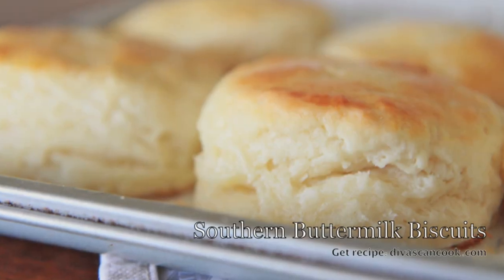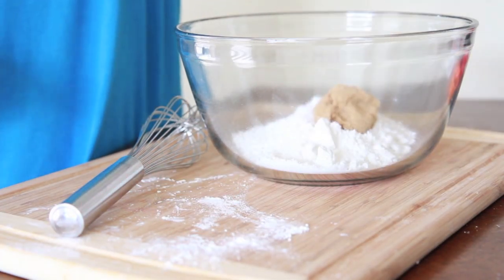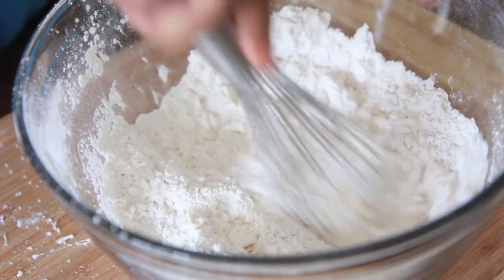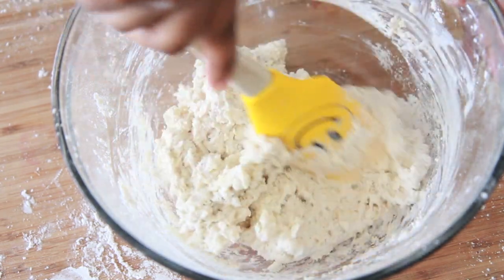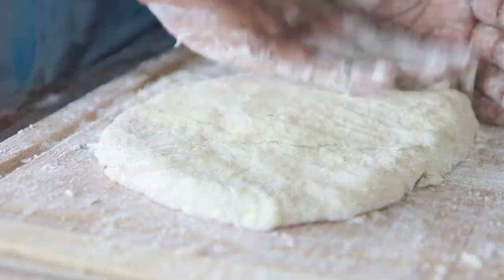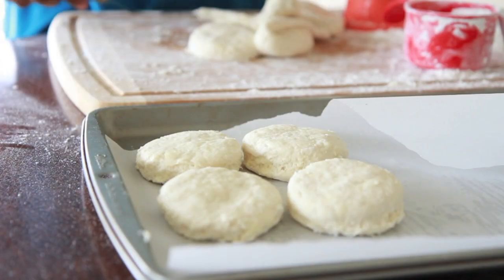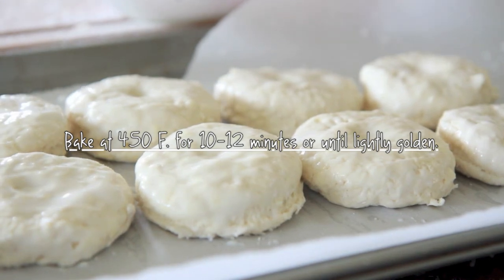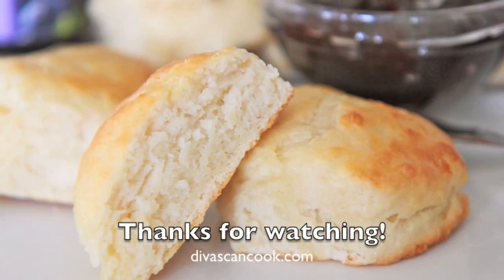Fluffy Southern Buttermilk Biscuits Recipe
Pass the sausage gravy! Let's make some good ol fashioned fluffy, golden buttery buttermilk biscuits!! This recipe is a classic and produces the best scratch-made biscuits ever! We could eat these everyday and sadly I've been making them everyday for the past few days. I've included some great biscuit making tips on my blog that will help you out if you're a newbie to the biscuit making world